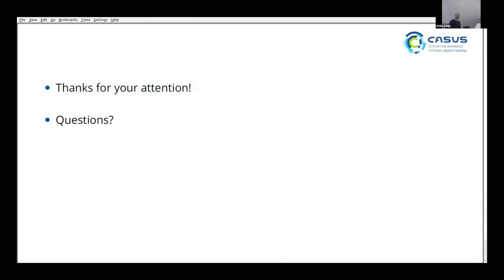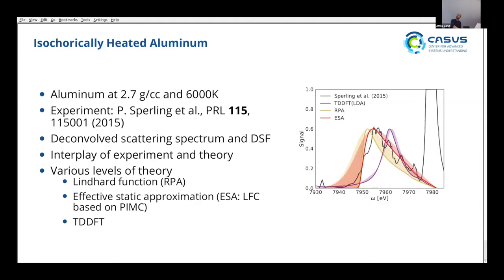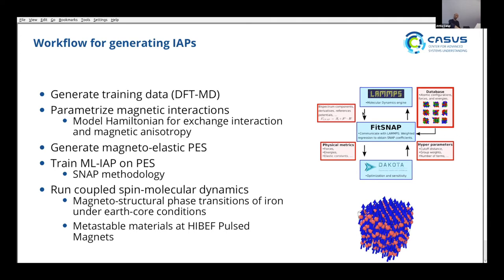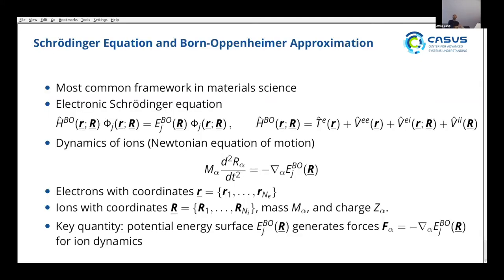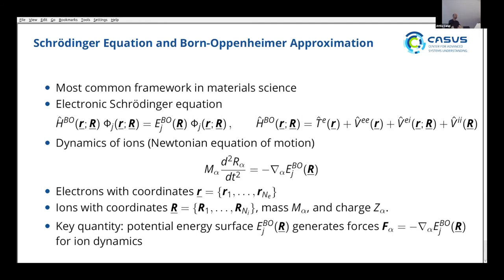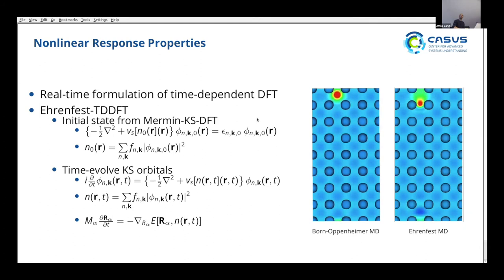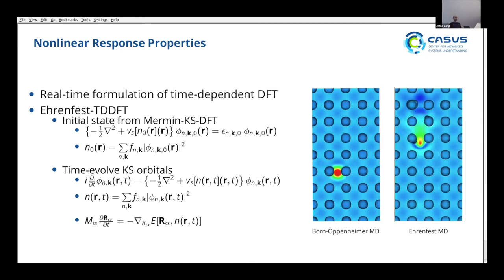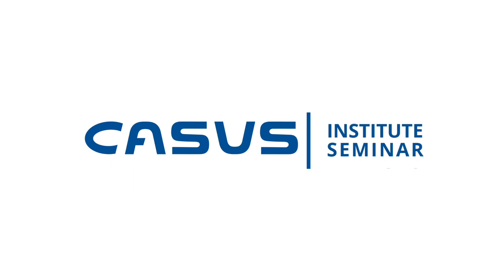Institute Seminar | Attila Cangi | 2020.07.28 | 2/2 Discussion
TITLE: First-principles Modeling of Warm Dense Matter
by Attila Cangi, CASUS Görlitz

ABSTRACT:
Understanding high energy density (HED) phenomena generated at coherent light sources (European XFEL, LCLS) and on pulsed power facilities (Z machine) requires interpreting complex diagnostic signals such as fluorescence emission and x-ray scattering emission. Predicting their evolution requires adequate models of transport properties in extreme (and extremely non-equilibrium) states of matter. Furthermore, the persistence of electron correlation in HED materials arising from Coulomb interactions and the Pauli exclusion principle is one of the greatest challenges for accurate numerical modeling and has hitherto impeded our ability to model HED phenomena across multiple length and time scales at sufficient accuracy.

I will give an overview of my research activities on the modeling of HED matter. In anticipation of future experiments, I will assess the ability of time-dependent density functional theory (TDDFT) to reproduce these results and compare its utility with other state-of-the-art approaches such as the Kubo-Greenwood formalism and average-atom models in terms of accuracy, computational cost, and self-consistency.

I will conclude with an outlook on our future research activities on developing a multiscale simulation framework which uses high-fidelity electronic structure data at the microscale and leverages machine learning and high-performance molecular dynamics techniques to capture the kinetics of phase transitions at the mesoscale.

Untermarkt 20
D-02826 Görlitz